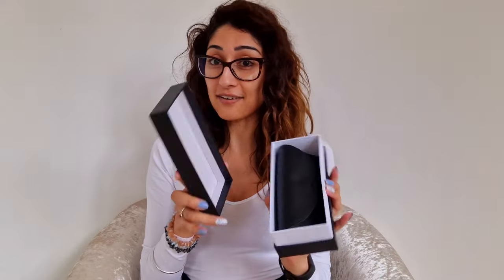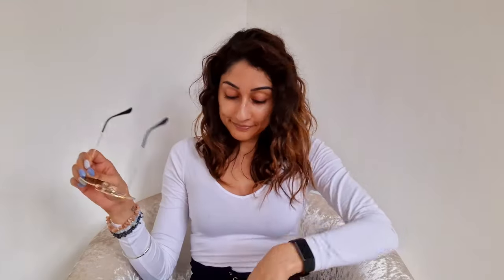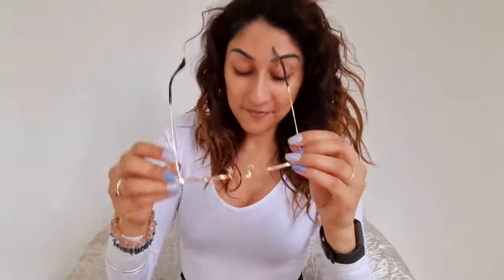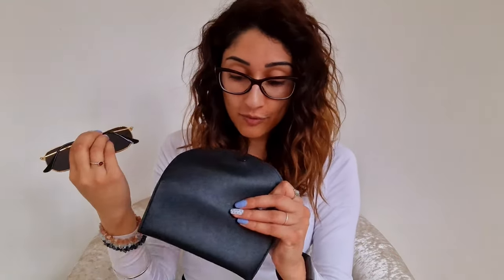Soni Panda | Cali Sunglasses By Shades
Something a little different, but one that I am so glad to review for you all!
I couldn't wait to film this for you, as I fell in love with them as soon as I opened the package ❤️

The Spec
•Colour: Black/Gold
•Width: 137mm
•Height: 46mm
•Depth: 148mm
•UV400 Protection & Polarized
•Price: £83.00 Sale